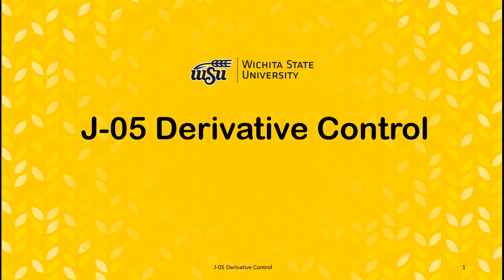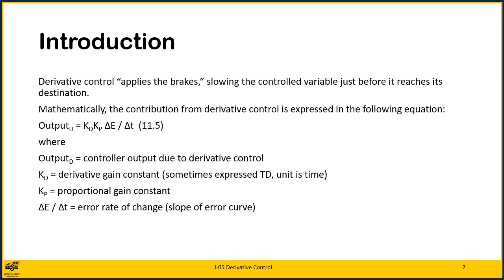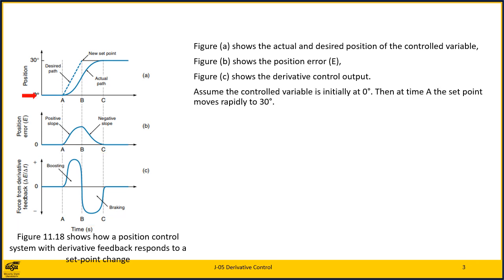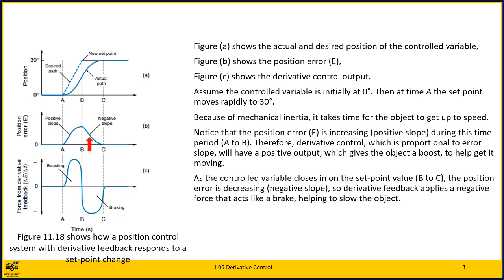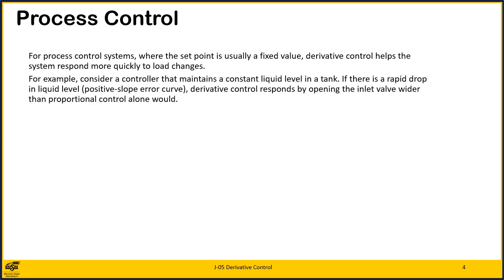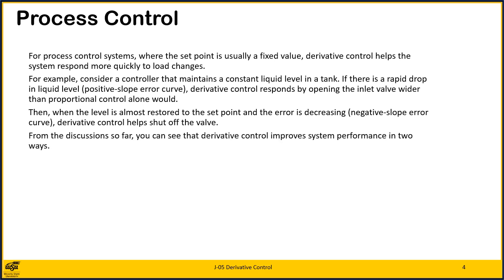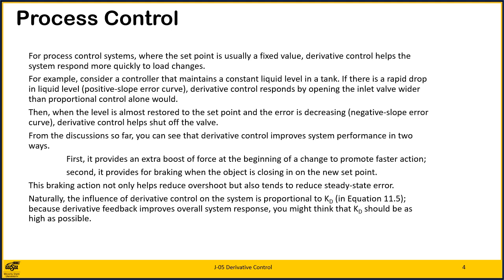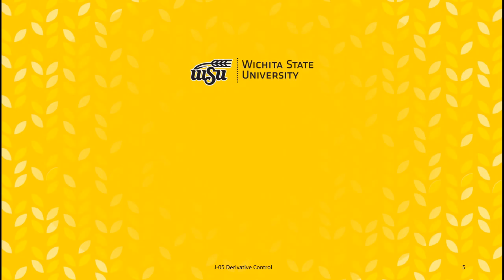J 05 Derivative Control 1